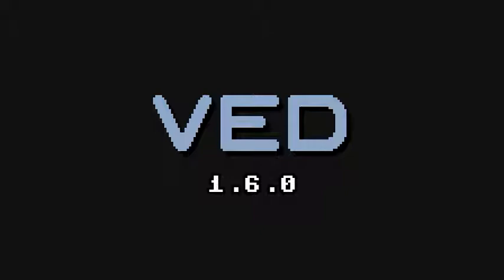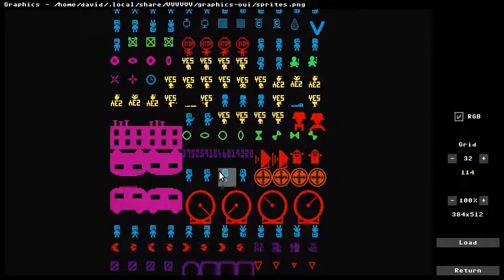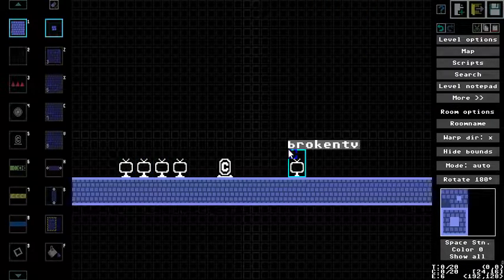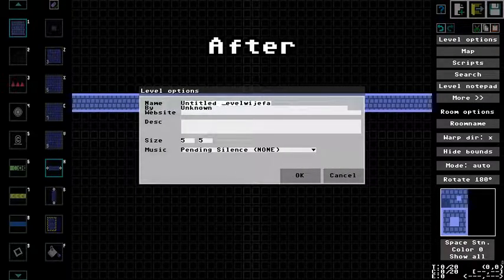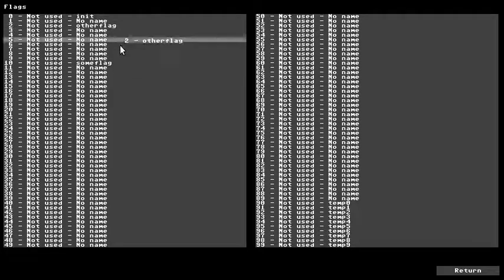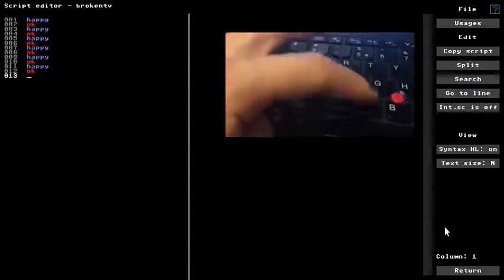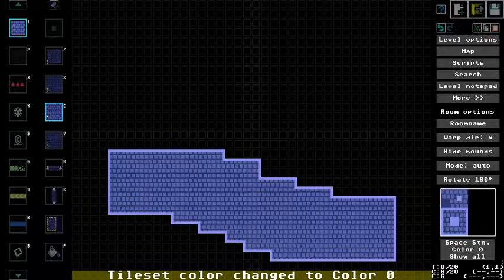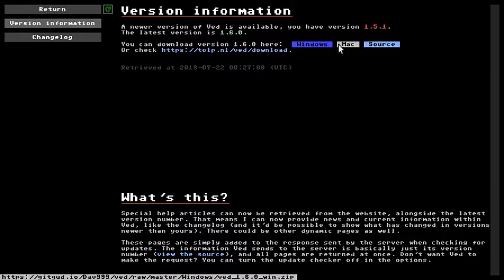Ved 1.6.0 changes in less than 1 minute and 33 seconds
Normally I just point to the changelog.